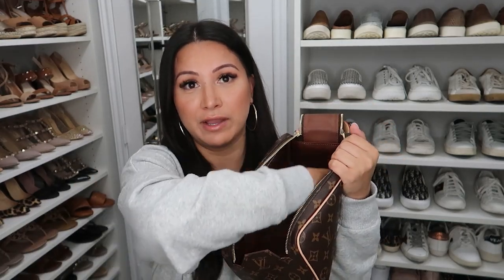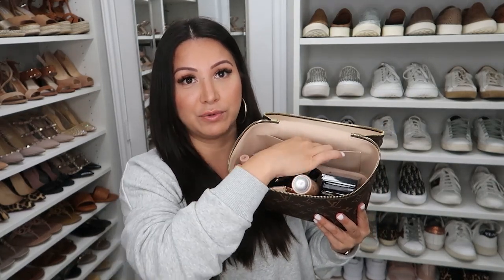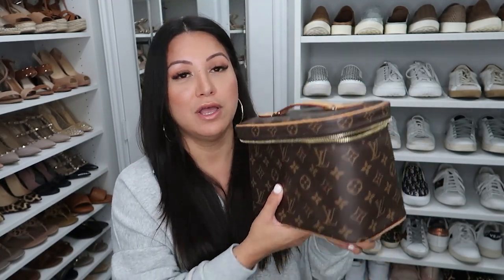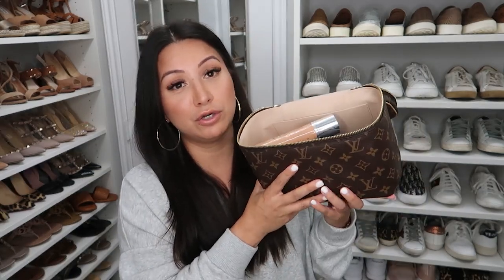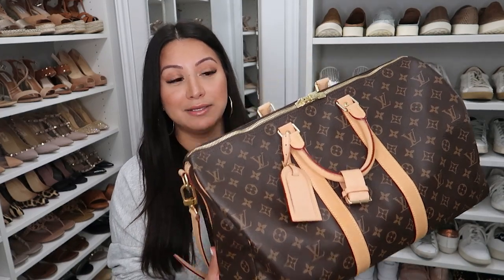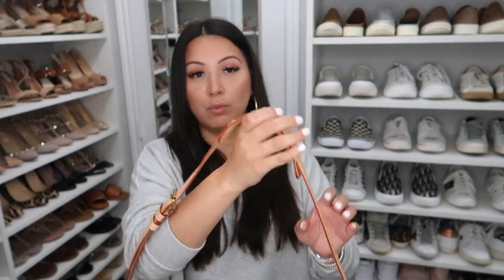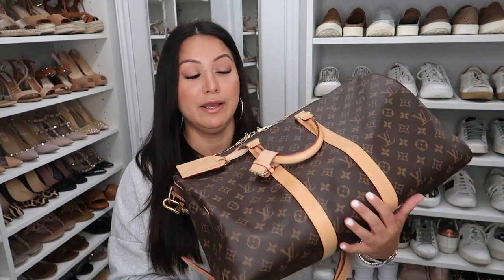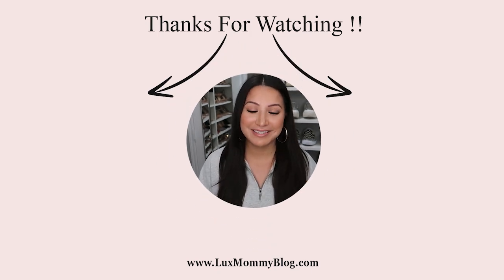LOUIS VUITTON TRAVEL COLLECTION - Are they worth it?! | LuxMommy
In today's video I'm sharing my top 5 most used Louis Vuitton travel pieces. Are they worth it? Should you spend your money on them? Let's find out.

WHITE LUGGAGE SHOWN

LOUIS VUITTON DOP KIT TOILET POUCH
Affordable Alternatives:

LOUIS VUITTON NICE BB
Affordable Alternatives:

LOUIS VUITTON TOILETRY 26
Affordable Alternatives:

LOUIS VUITTON 200ml Case
Affordable Alternatives:

LOUIS VUITTON KEEPALL 45
Affordable Alternatives:

⭐️FILMING EQUIPMENT:
Main Camera
Main Lens
Vlog Camera
Ring Light
Studio Lights
Boom Mic